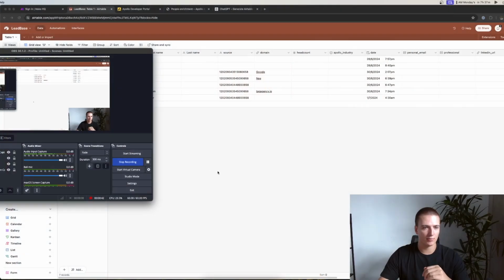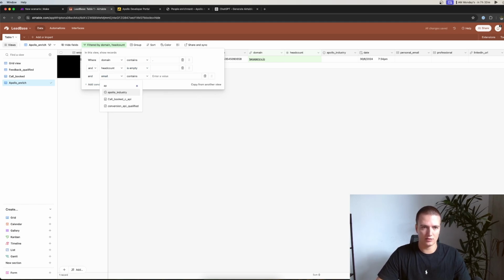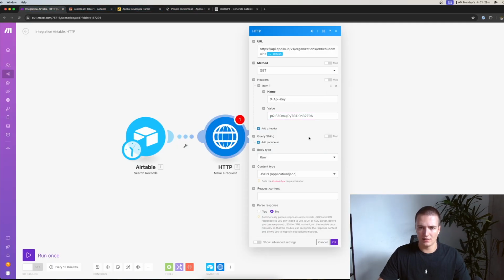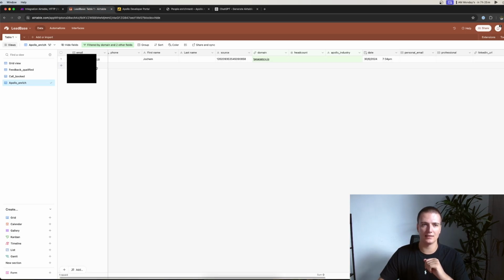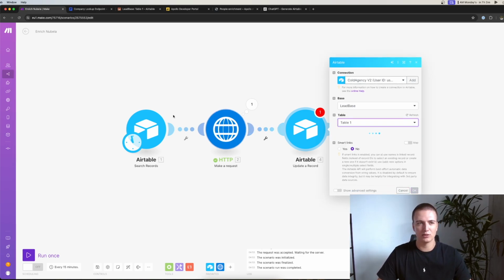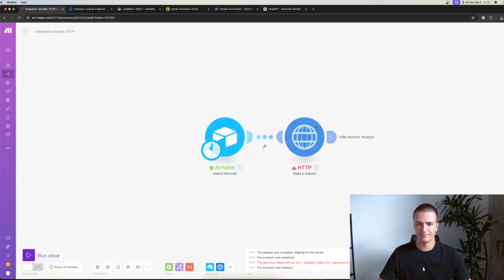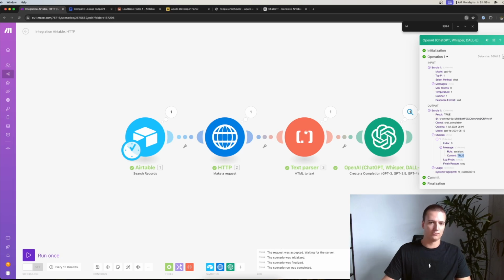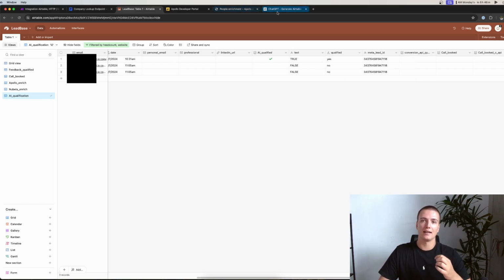Building an AI Lead Scoring Bot with Make.com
Tool to scale cold email outreach through unlimited email sending accounts

In this video, I take you through the process of building an AI lead scoring bot to automate and optimize lead qualification. Starting with Make.com, I show you how to set up an efficient workflow and use Airtable for managing your data. We dive into capturing leads with Facebook Lead Ads and then take it up a notch by scraping web pages to qualify leads using AI.

I’ll walk you through enriching these leads with data from Apollo.io and LinkedIn, ensuring we have all the necessary information to determine if a lead is worth pursuing. Finally, I'll demonstrate how to feed this data back to the Meta Conversion API, closing the loop for continuous improvement.

Watch this live walkthrough to learn how to set up and automate your lead scoring process, making it more efficient and effective.

Topics Covered:

Using Make.com for workflow automation
Integrating Airtable for data management
Capturing leads with Facebook Lead Ads
Creating an AI lead scoring bot
Scraping and qualifying leads with AI
Enriching leads with Apollo.io and LinkedIn data
Feeding data back to the Meta Conversion API
Tune in to see how you can streamline your lead qualification process and improve your lead management strategy.

Setup 100s of inboxes for cold email automatically (more than 80% open rate and directly from Google and Outlook) Go here: